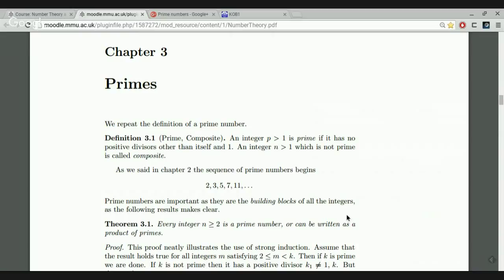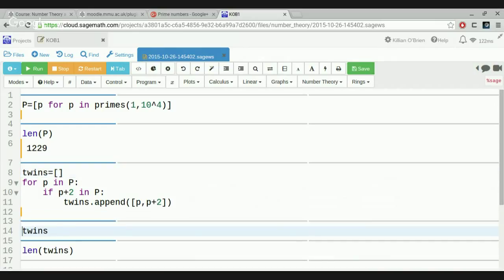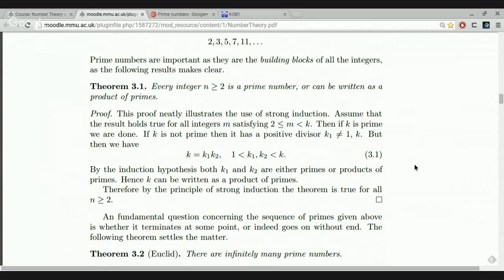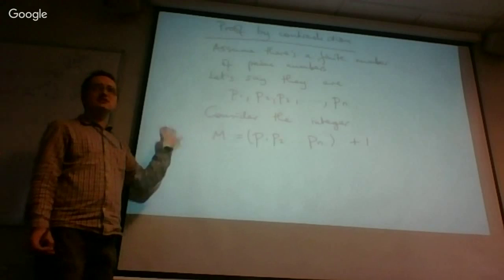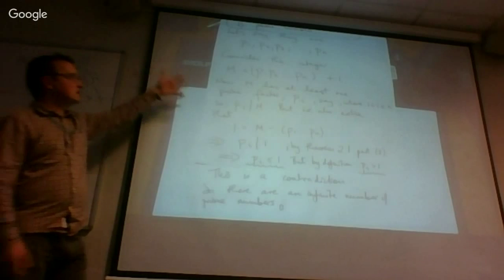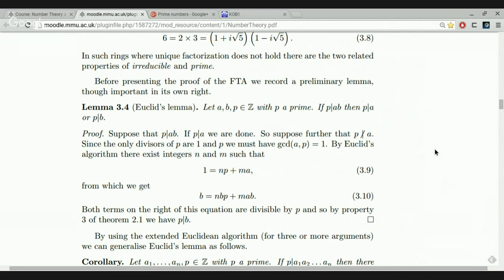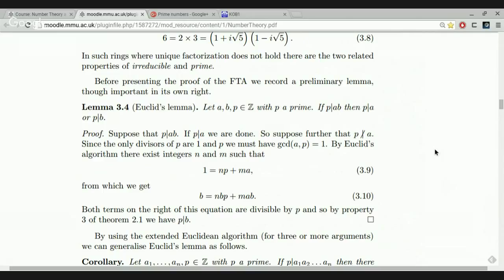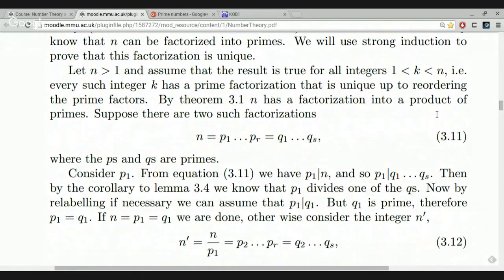Prime numbers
In this lecture we prove that there are an infinite number of prime numbers. We also look at the Fundamental Theorem of Arithmetic and canonical form, or prime factorization, of integers.